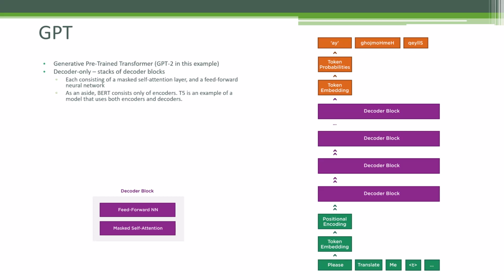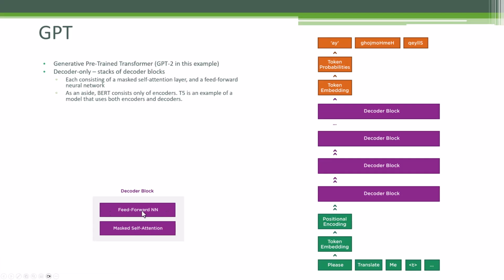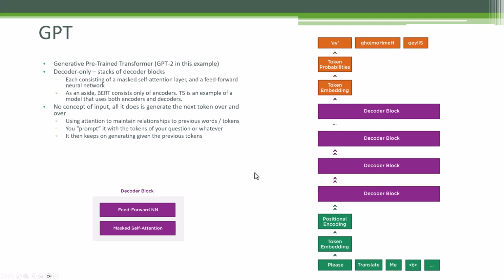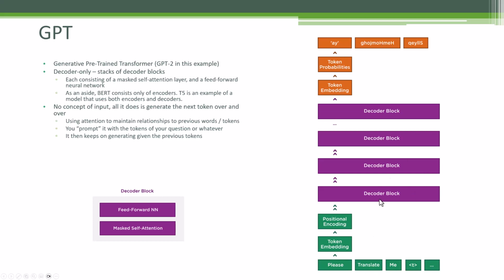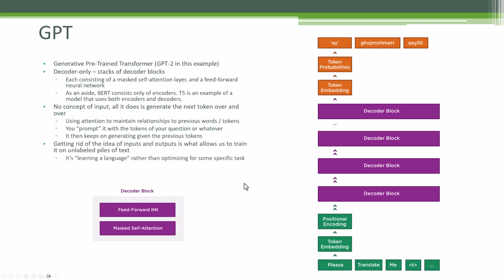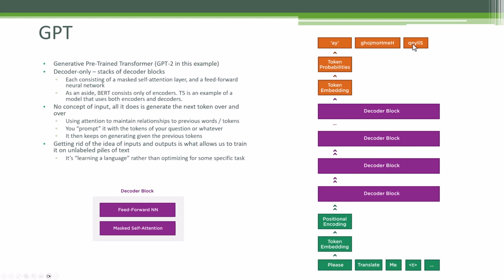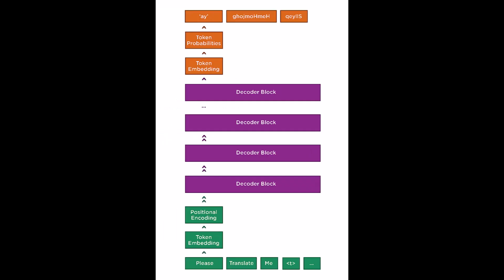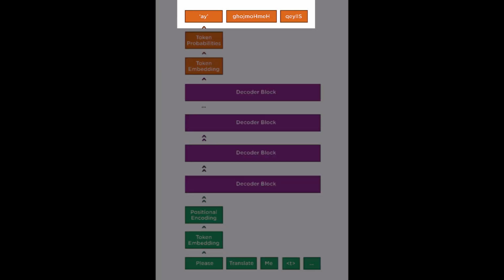How Chat GPT Works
GPT has been a popular topic these days, with this new tool hitting the internet, it's left many people wondering, "How does GPT actually work?".

In this tutorial, Frank Kane walks through the architecture of GPT and how it works.

Whether you're just curious or you're looking to expand your knowledge, tune into this short tutorial to find out!

This tutorial is an excerpt from our course "Data Science and Machine Learning with Python (Hands-On).

If you're interested in learning more, enroll in this course today